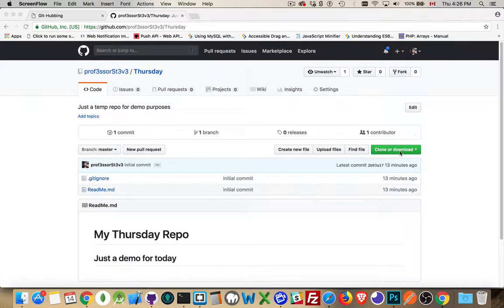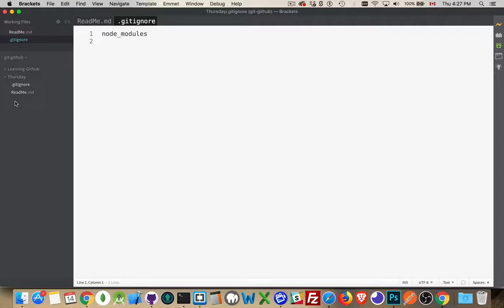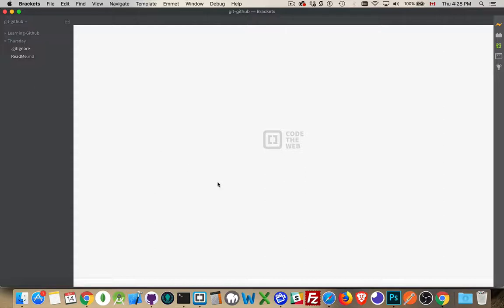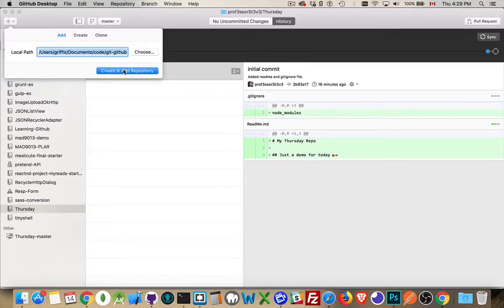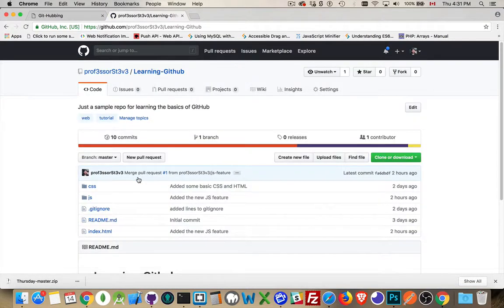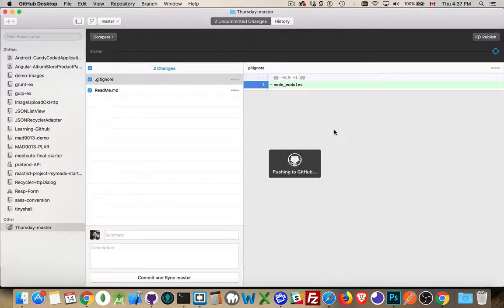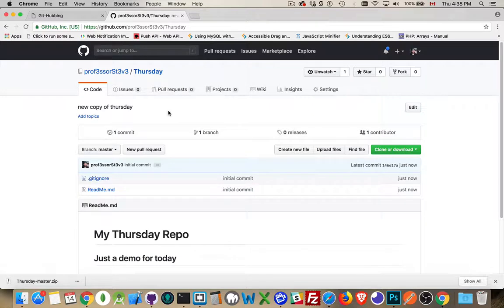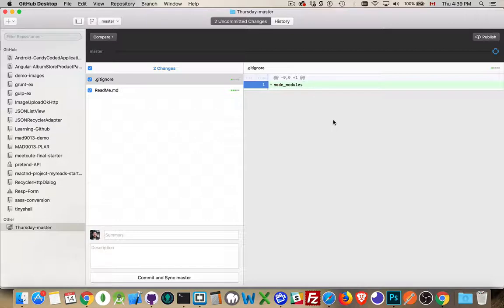Learning GitHub Cloning, Deleting, and Recreating Repos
This is the seventh video in the Learning GitHub Series.
This video covers how you can create or delete repos both on the GitHub.com website as well as in the GitHub Desktop App.
Also covered is how you can download and/or clone a repo.